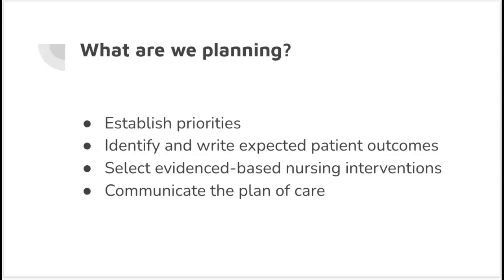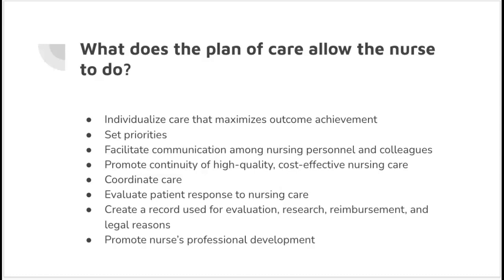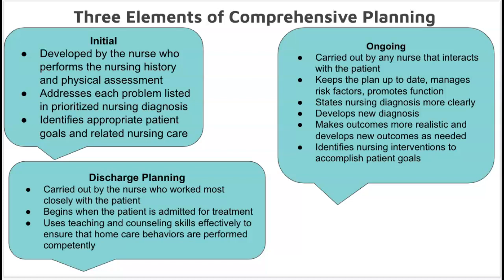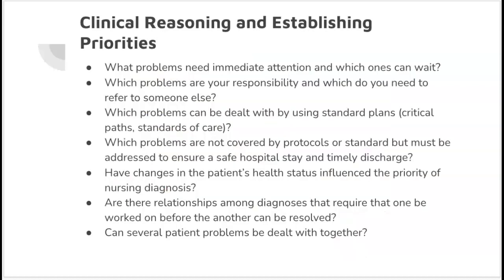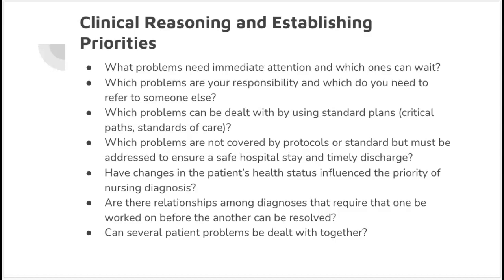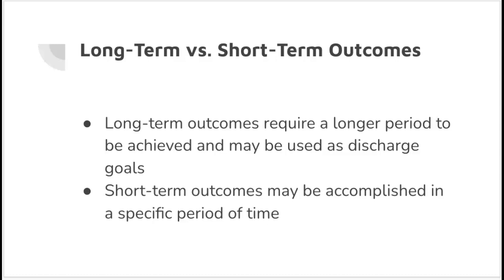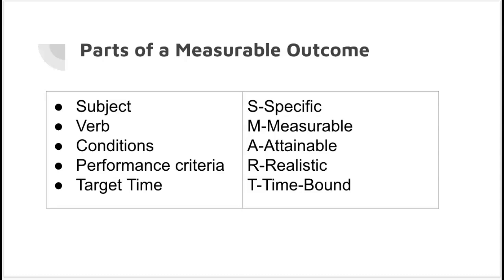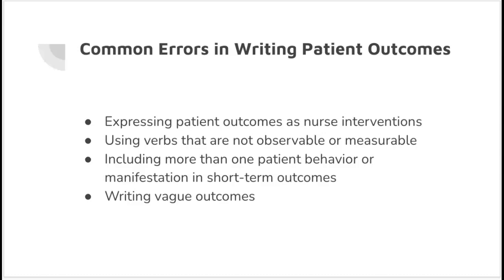PlanningOutcomeIdentification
Planning and goal setting in the nursing process